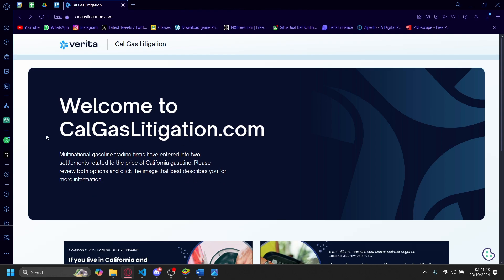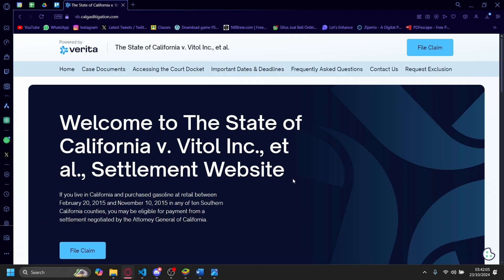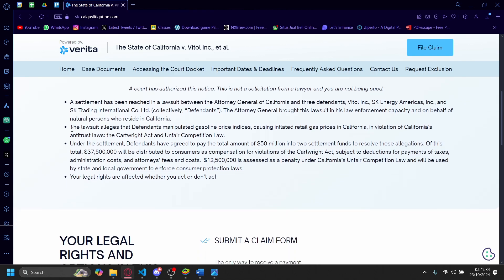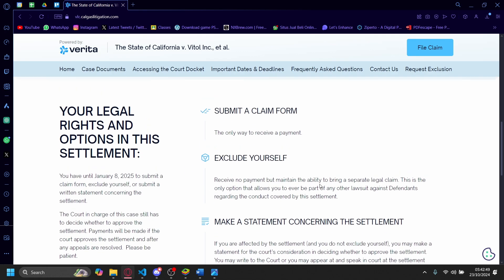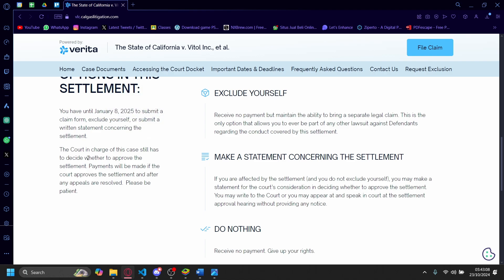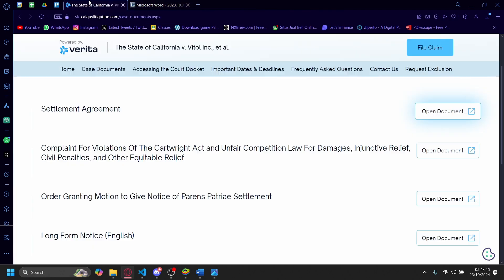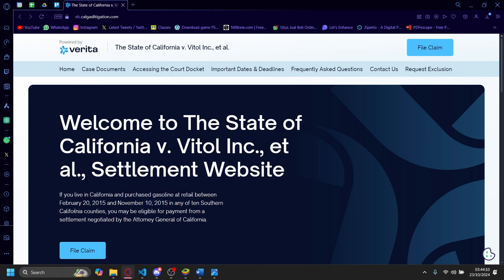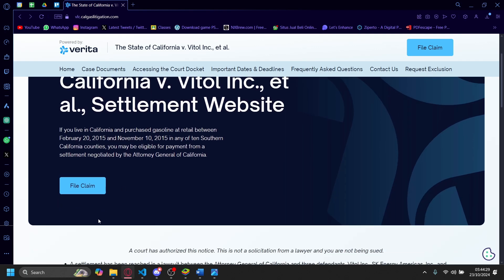Calgaslitigation.com Full Review | (Quick & Easy 2024)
In this video I'll show you cal gas litigation review. The method is very simple and clearly described in the video. Follow all of the steps and see california gas litigation.